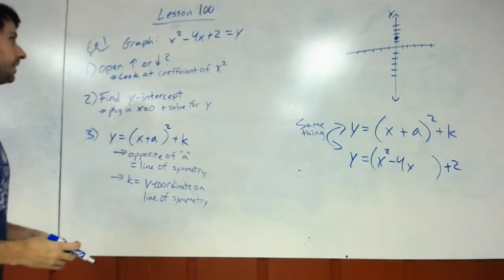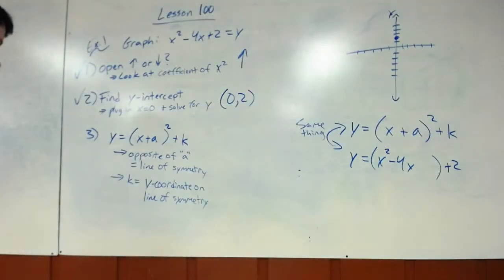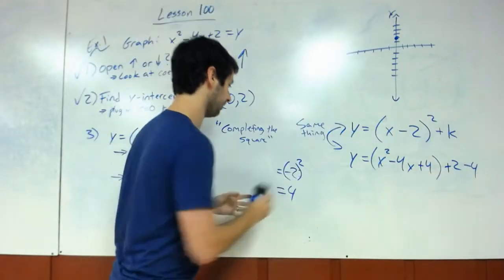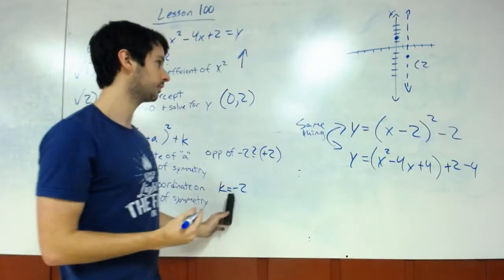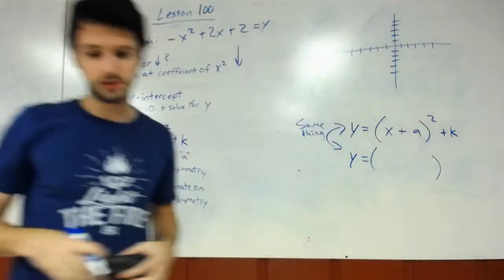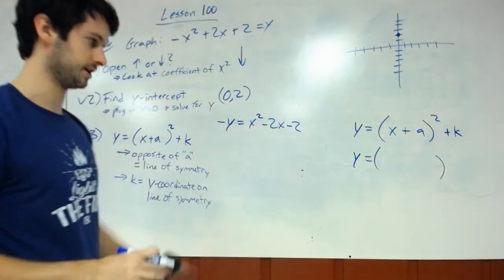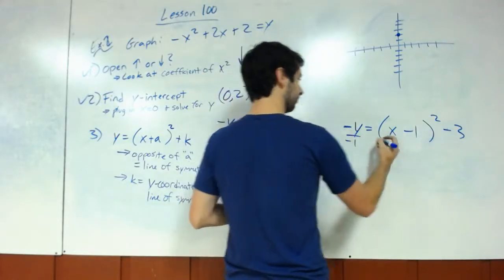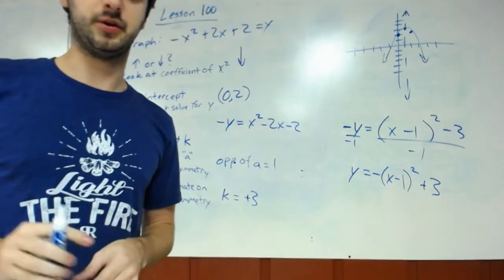Algebra 2 Lesson 100: Graphing Parabolas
Also, check out this video that shows another way to graph parabolas